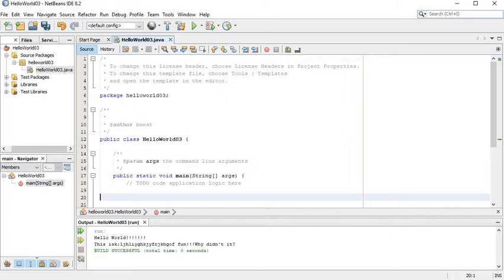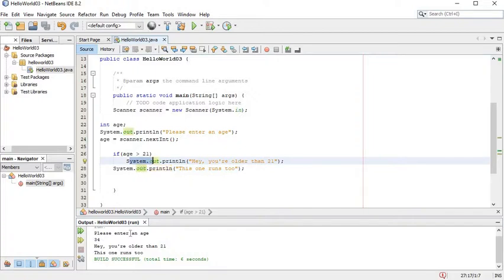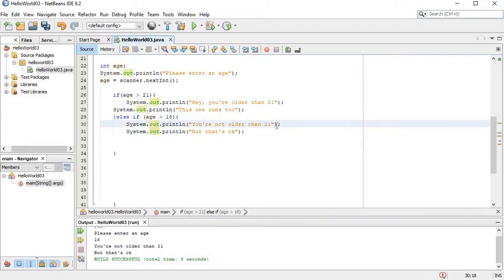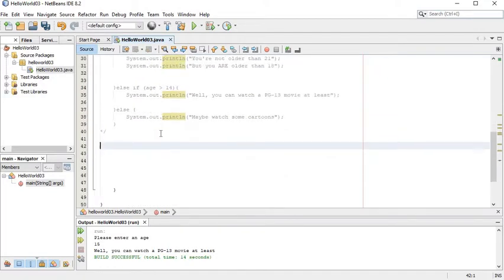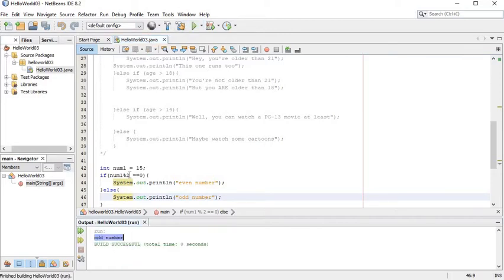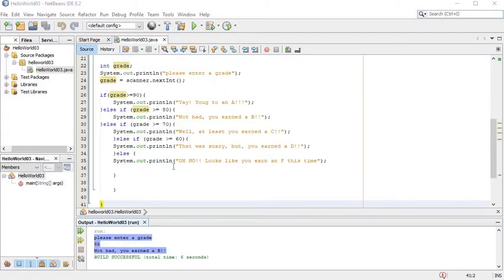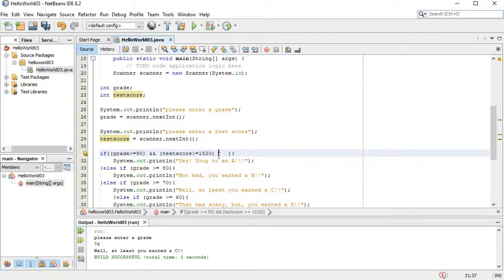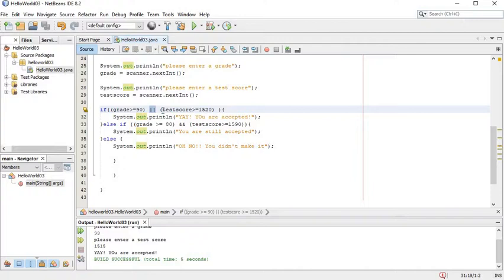03 IF statements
Java - This segment will take you through Decision statements (aka IF statements). If statements are vital in programming because they give us the ability to have control over the programs.